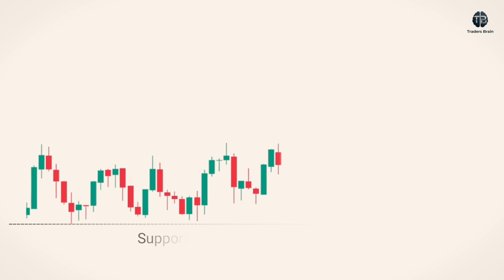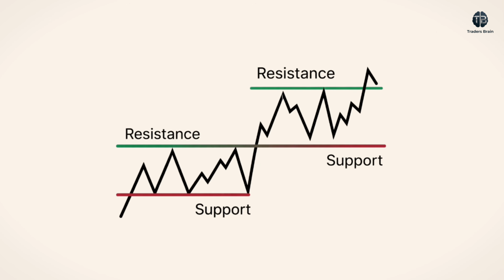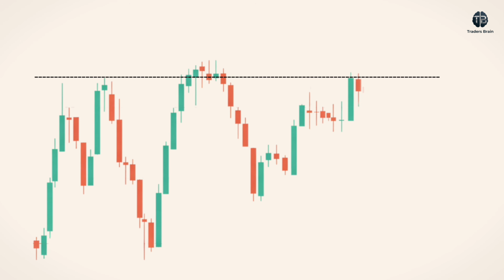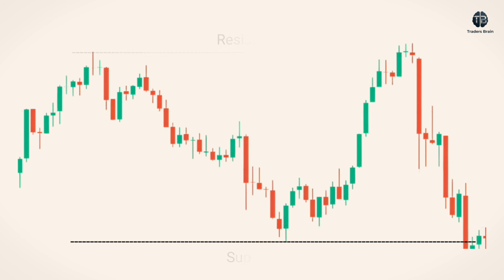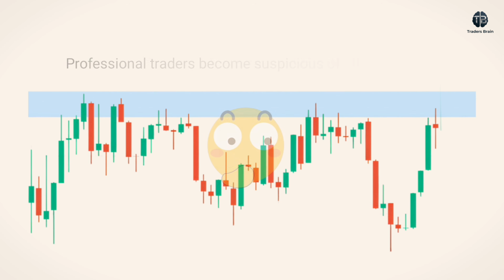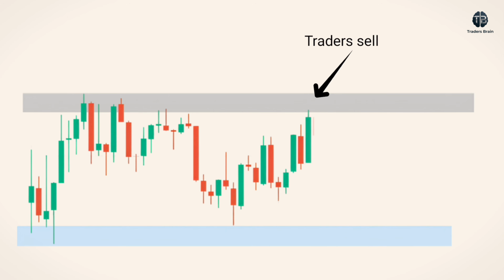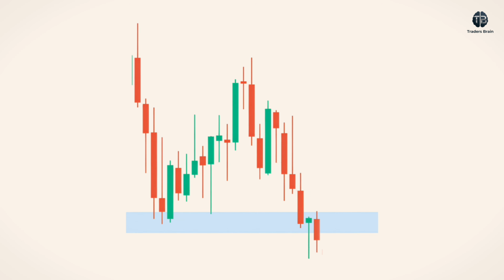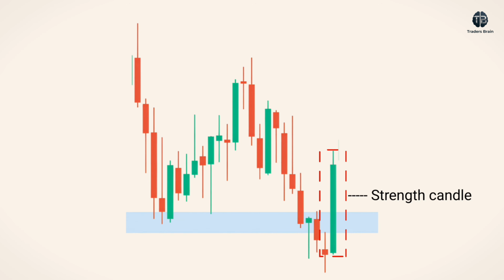Stop Drawing Support & Resistance Like This (Do This Instead)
If you want to learn how to trade support and resistance like a pro, you have to stop drawing lines and start drawing zones. Most traders get stopped out because they treat levels as exact prices—here is the fix.
In this video, we break down why standard support and resistance trading strategies fail 90% of the time. You’ve probably noticed that price often breaks your level, hits your stop loss, and then immediately moves in your direction. This isn't manipulation; it's a lack of understanding of market structure and liquidity.

What you will learn:

Why "thin lines" are a retail trap and how to draw supply and demand zones.

The truth about "multiple touches": Does a level get stronger or weaker?

How to identify a liquidity sweep before you enter a trade.

A real-world chart example of a professional reclaim trade.

Stop being the liquidity for the big banks. By the end of this tutorial, you’ll never see a clean chart the same way again.